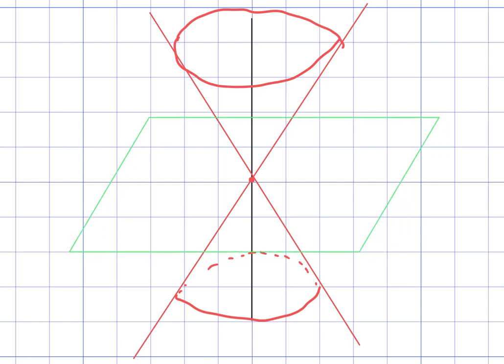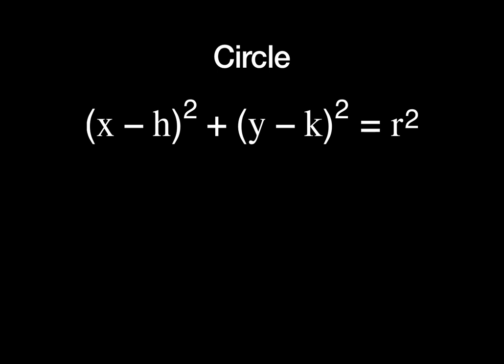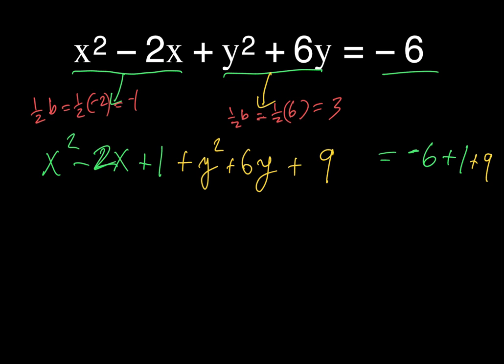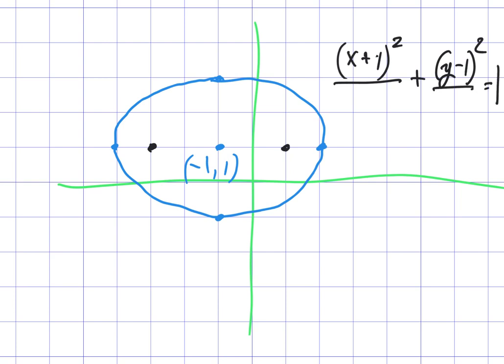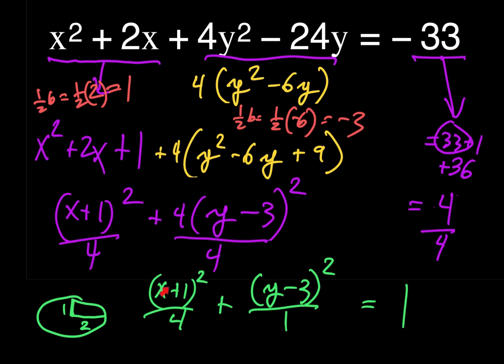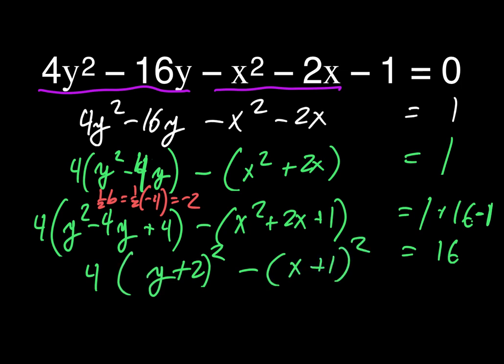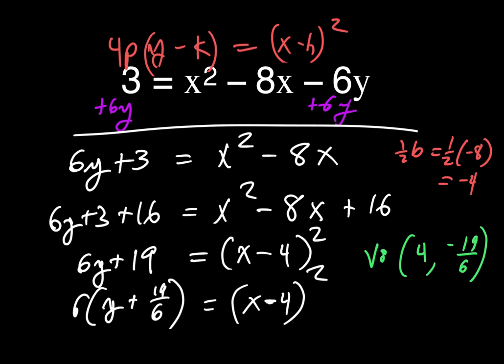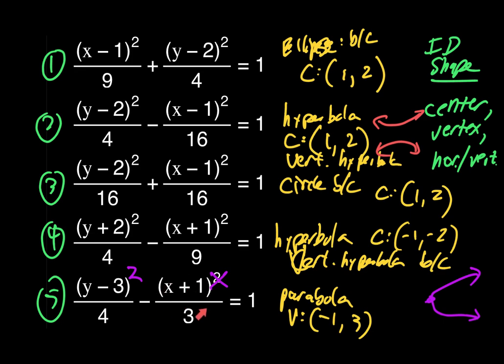1520 chapter 10